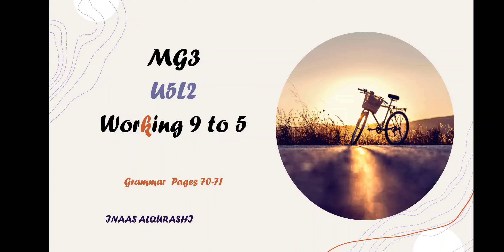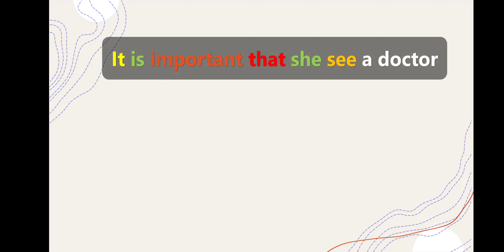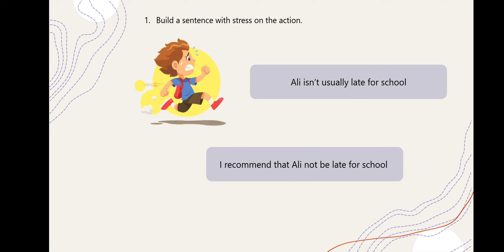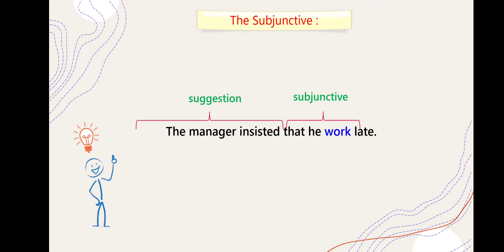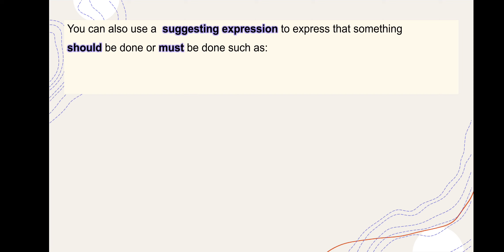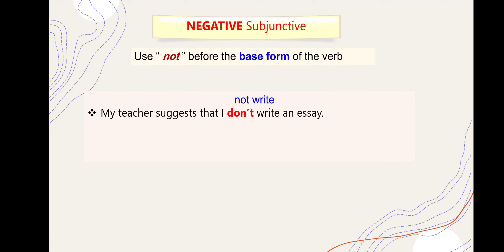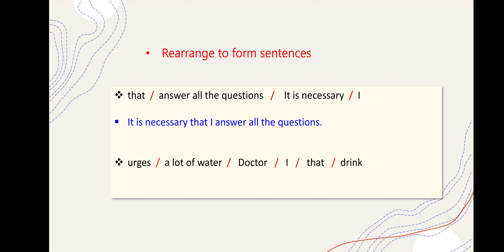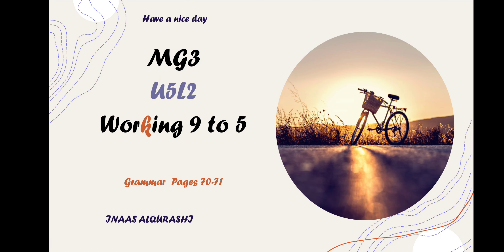U5L2 Working 5 to 9 grammar MG2.2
subjunctive
I'd like you to + V1
I want you to + V1